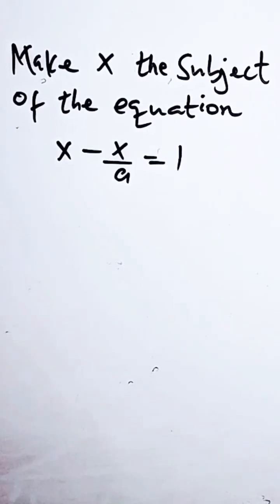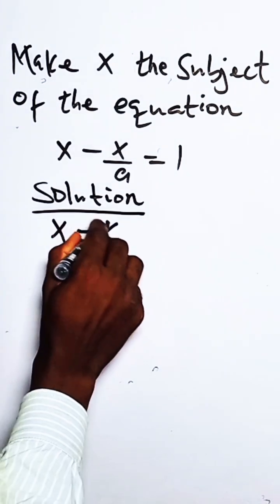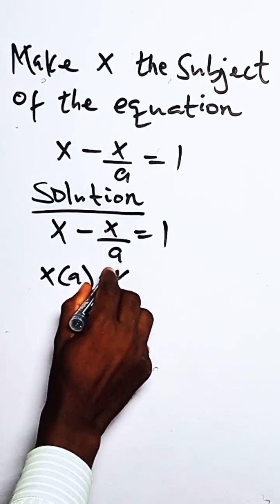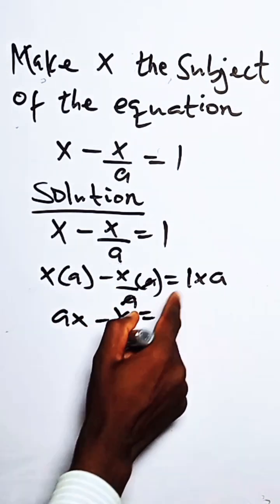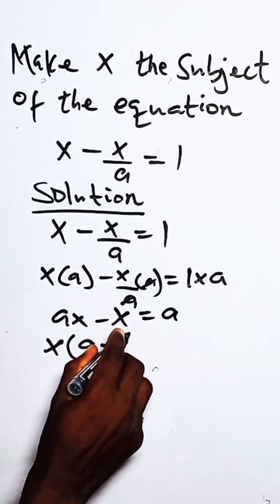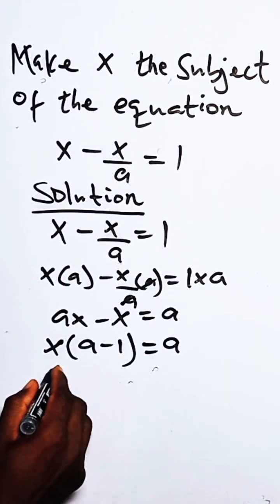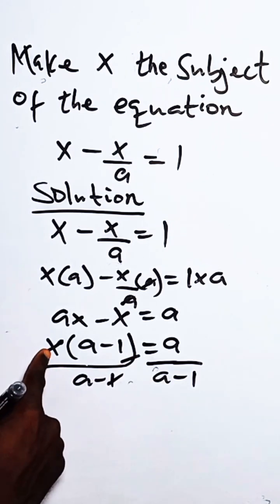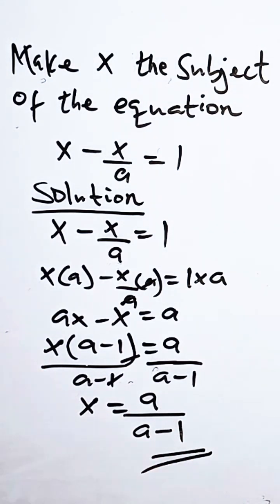Solving for x: Making x the Subject Made Simple